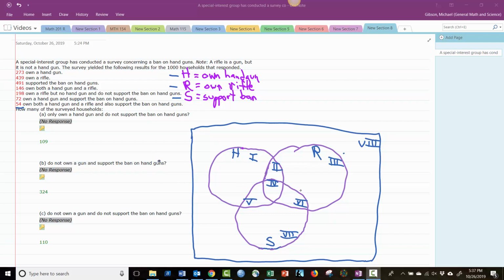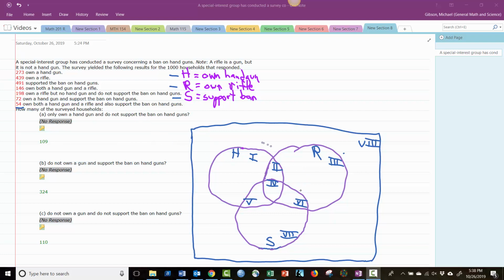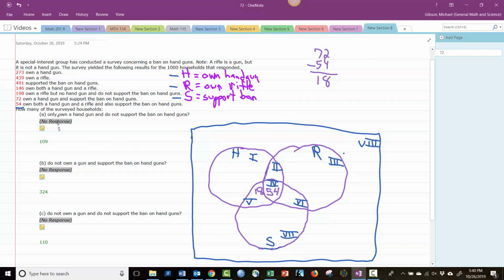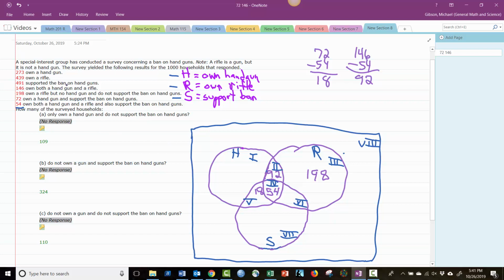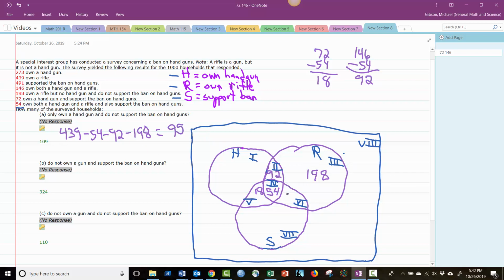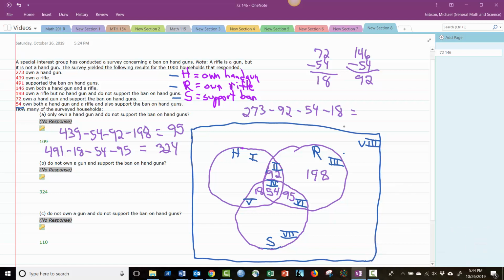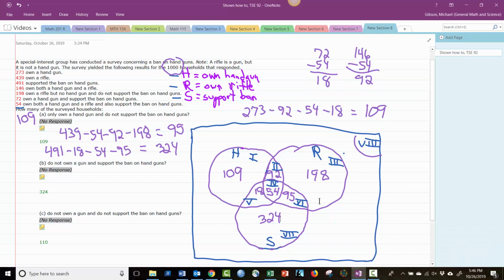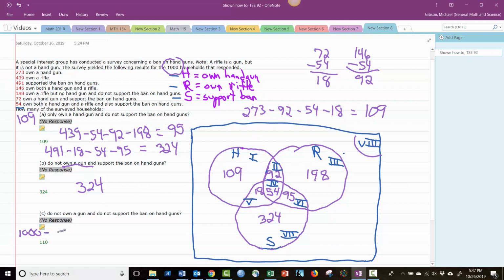3 way venn for gun ban